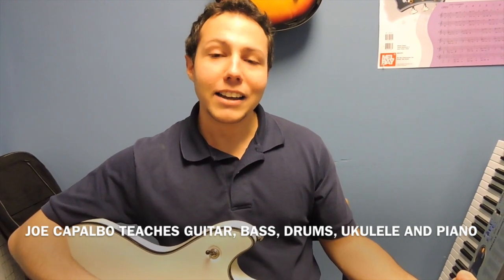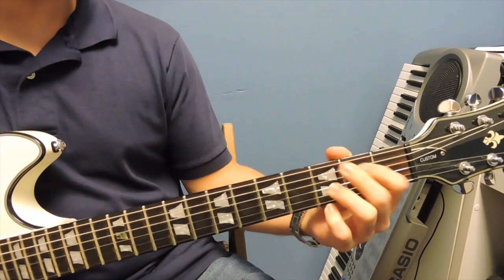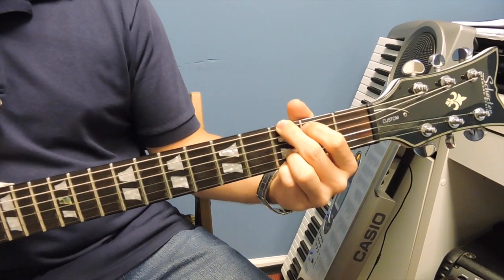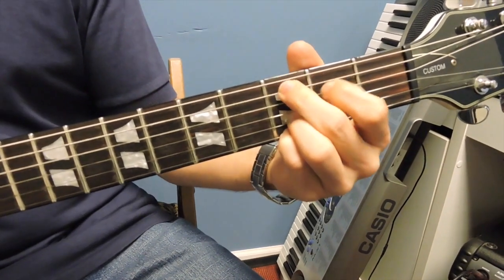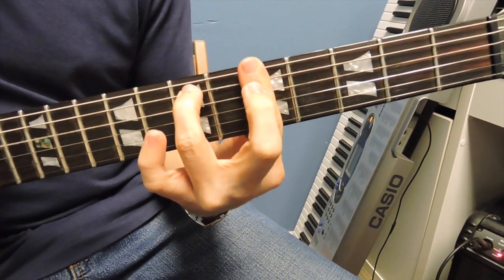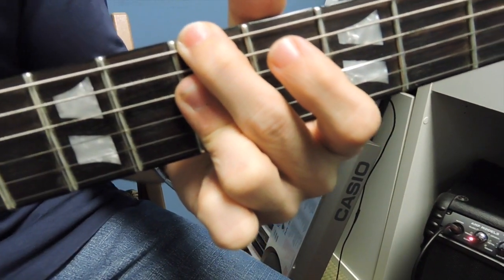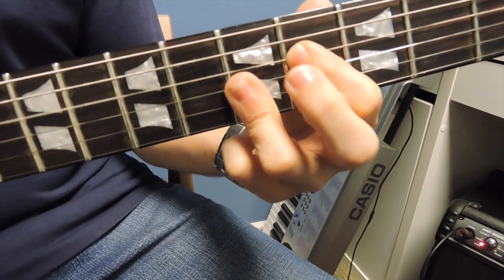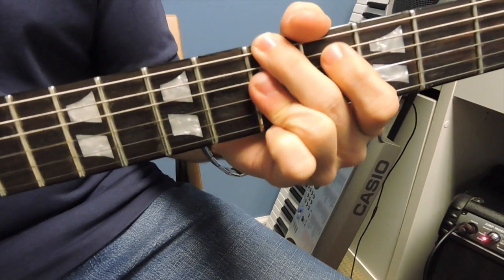Joe Capalbo teaches Guitar, Piano, Drums and Ukulele at Penny Lane Emporium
This video is about Joe Capalbo Guitar, Ukuelel, Piano and Drum Teacher at Penny lane Emporium